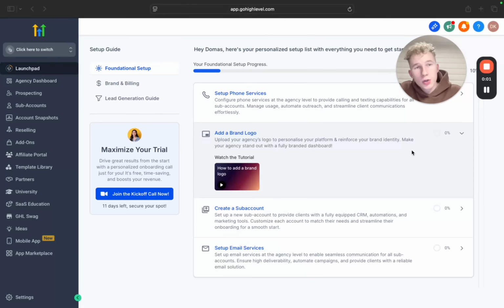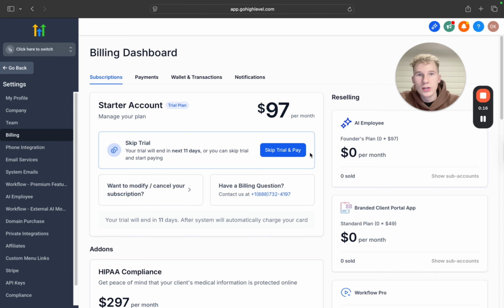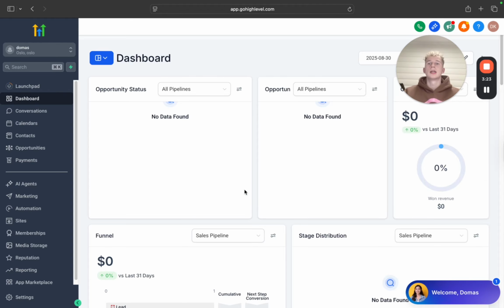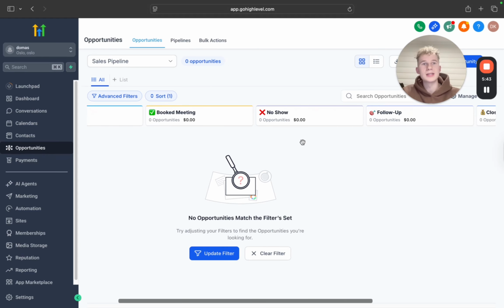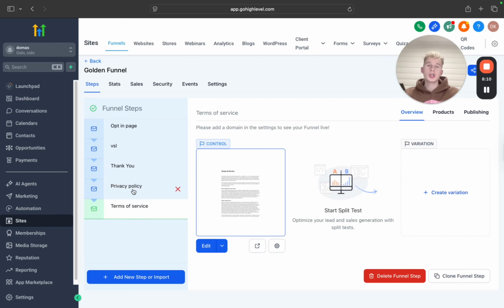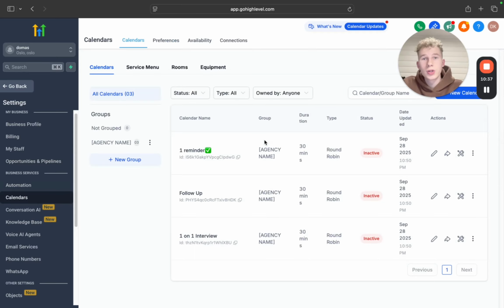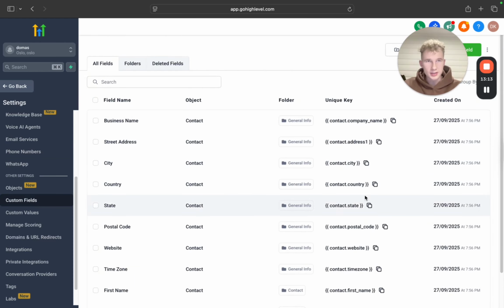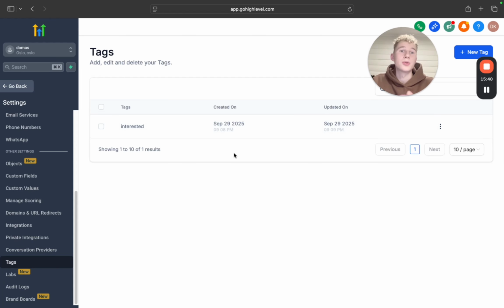How to use GoHighLevel for SMMA Begginers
‼️ Warning: Do not use ad blockers or Chrome extensions when clicking the link, because you will not get the bonuses.

Here i explain how to use Gohighlevel for begginers looking to start an Social Media Marketing Agency